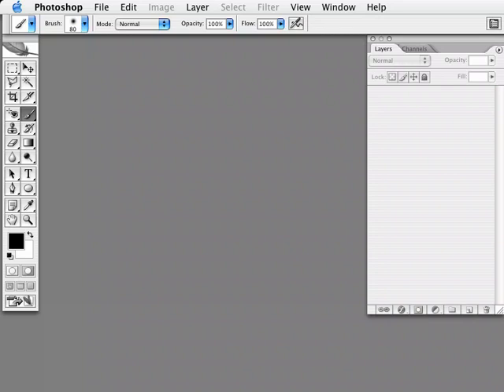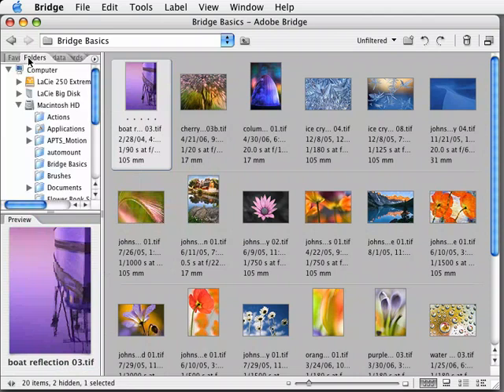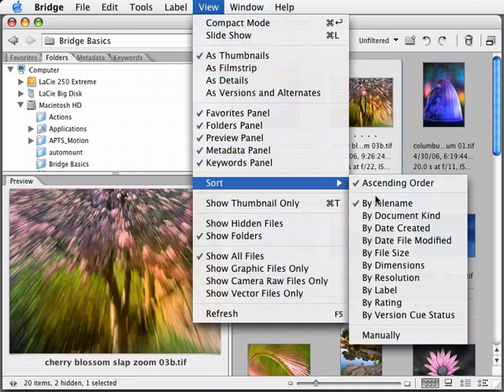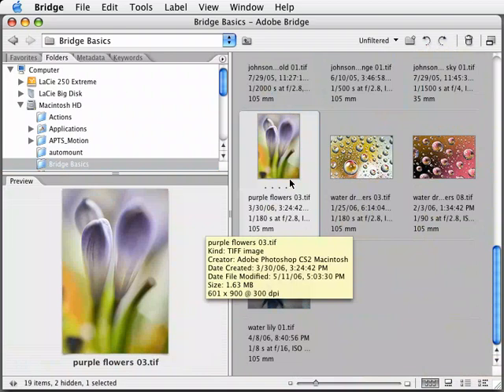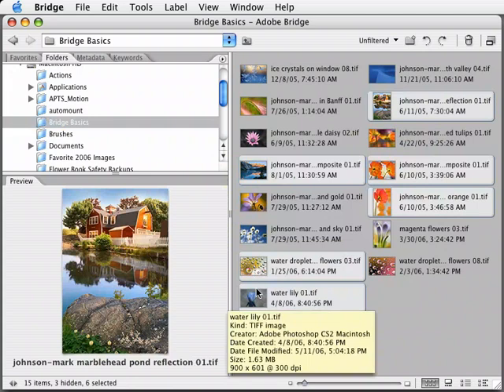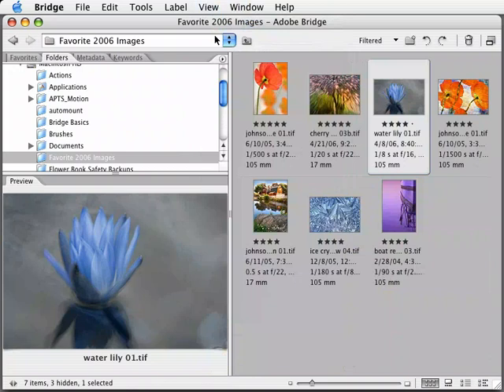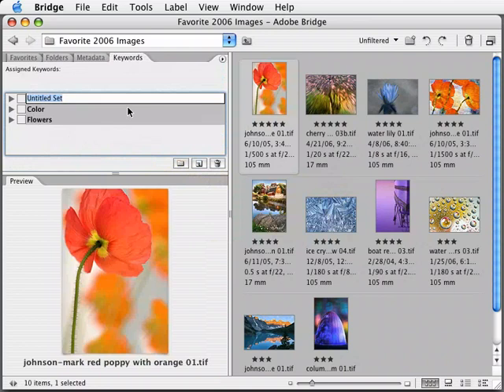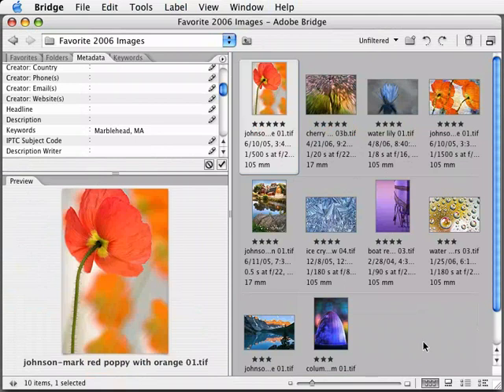A Photoshop Reference: Adobe Bridge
A tutorial featuring an introductory look at the Adobe Bridge application and some of it's features. for more free tutorials!